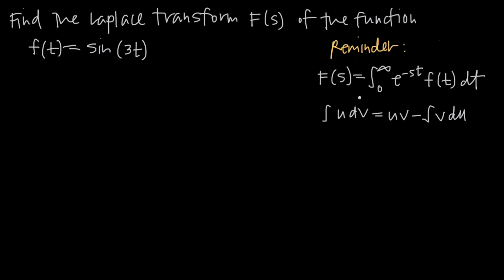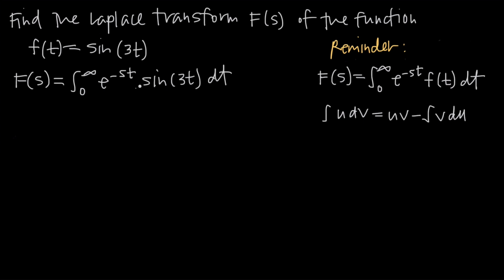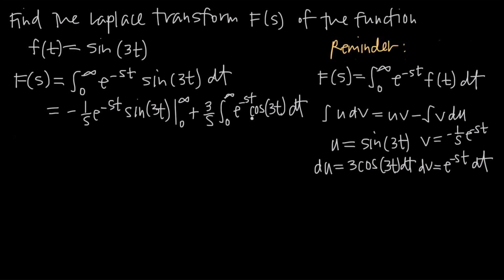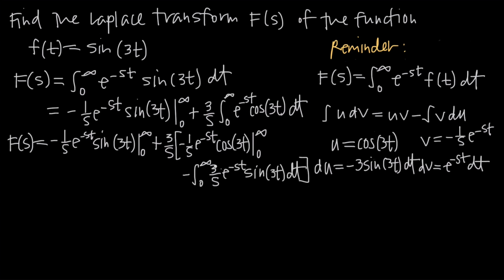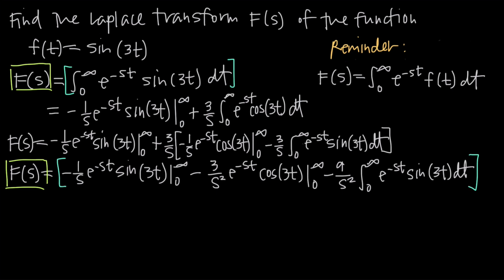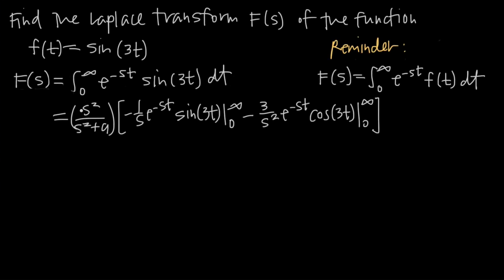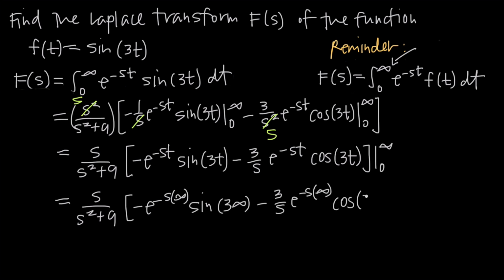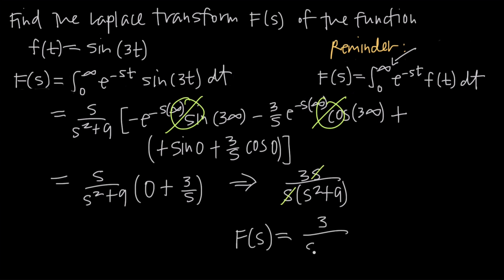laplace transforms using the definition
If you could use some extra help with your math class, then check out my